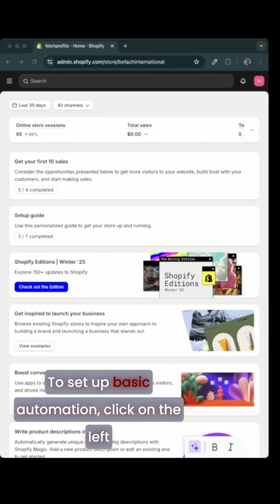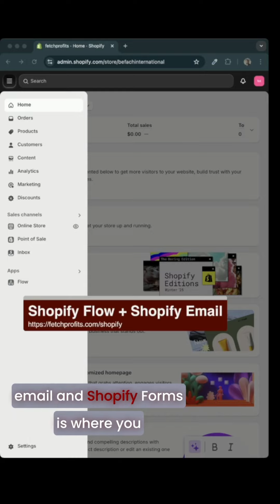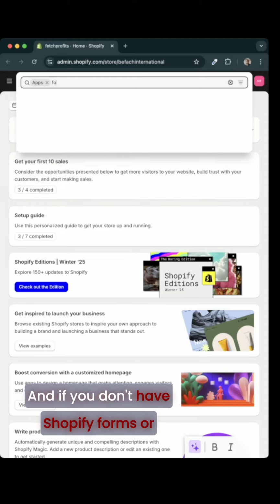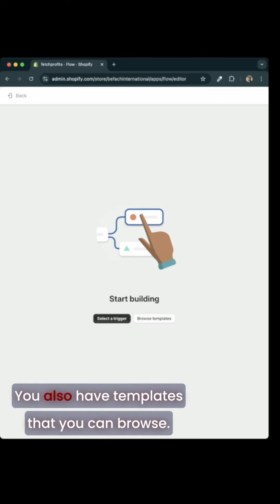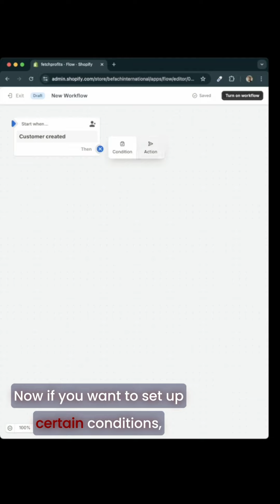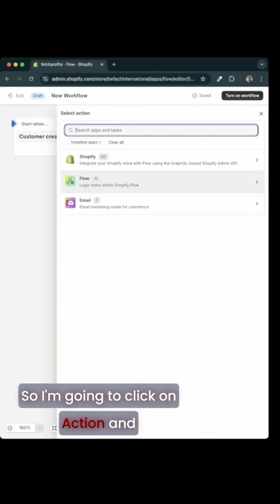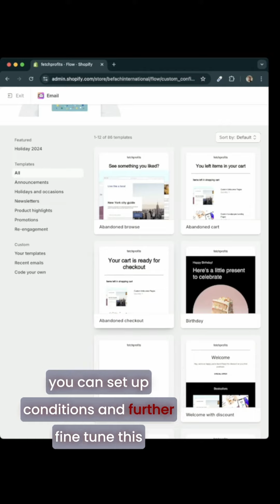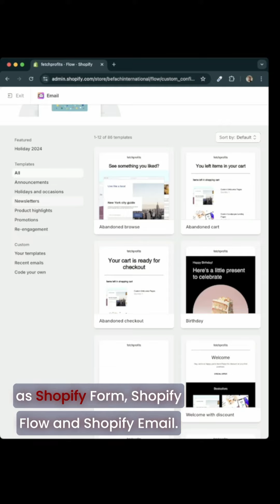How to Create Basic shopify Automation: Use it or Lose it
How to Start With Shopify Automation

You'll need three apps -- Shopify Flow, Shopify Email, and Shopify Forms -- native and built by Shopify.

While you could have complex automations, you can't get there without the basic ones setup first.

Learn how to start automating your shopify store with basic automations to allow you to start focusing on main aspects of your ecommerce business